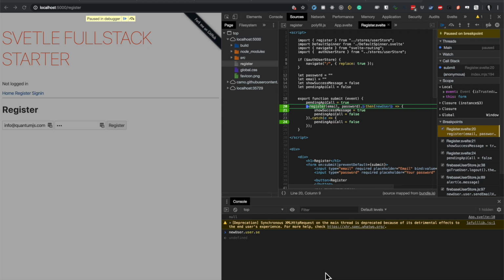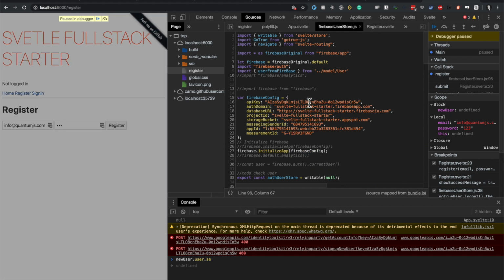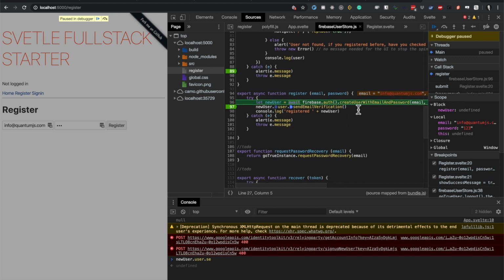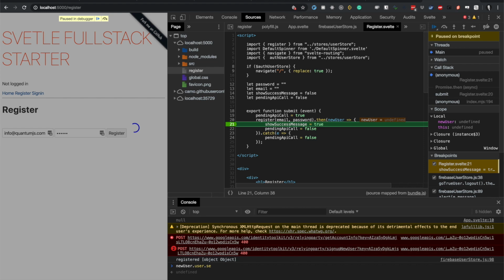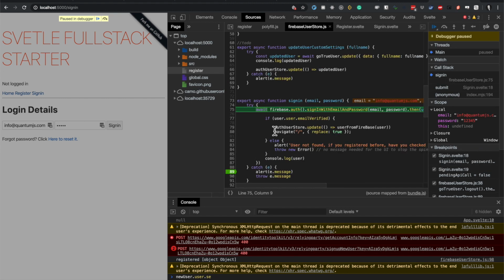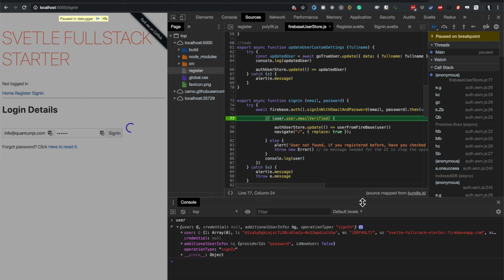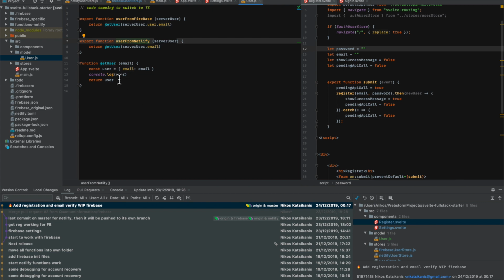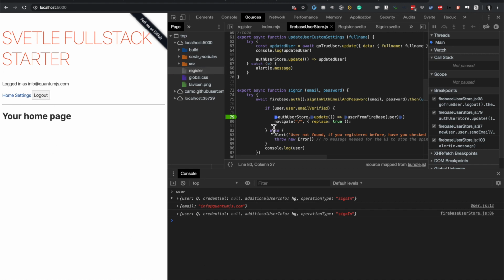Firebase Registering and Verifying Users for the Svelte Firebase Starter - Part 7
We now import the Firebase Js SDK and use it to register users and Sign them in.

My Gear
🎙Mic: Rode NT (I also use my 16” MBP internal mic when on the go)

💻Laptop: Macbook Pro 2019 16" 16GB 512GB SSD
(apple store)
(3rd party sellers, sometimes cheaper)
(apple store)